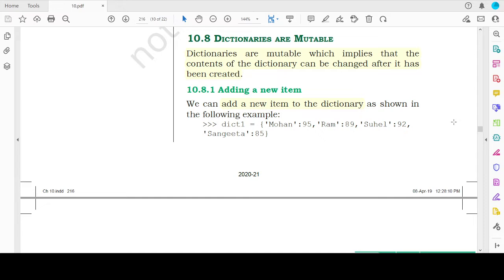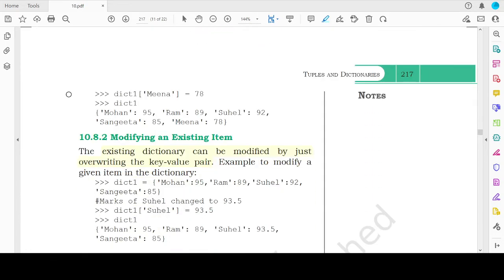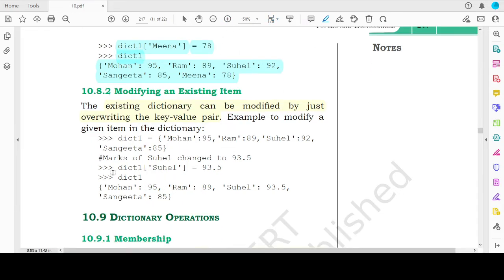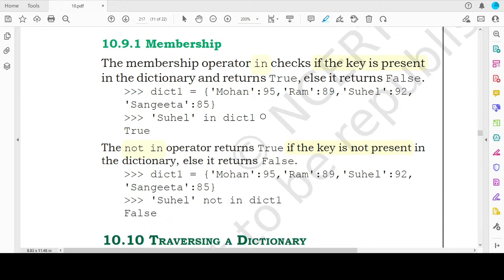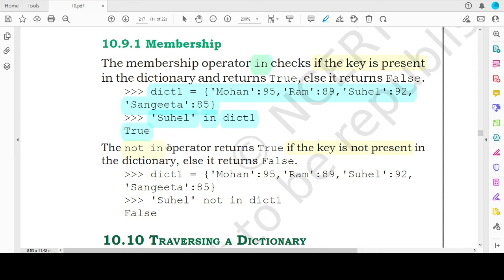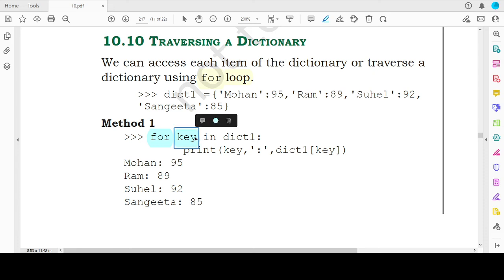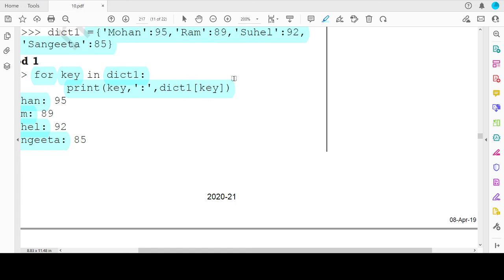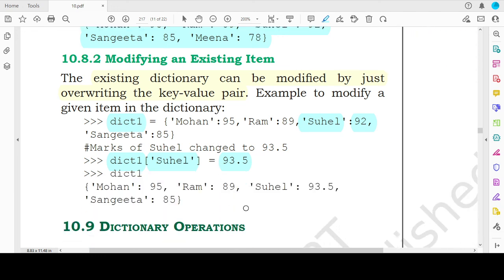Operations on Python Dictionaries: NCERT Class 11 Computer Science: Python Beginner Tutorial English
This video explains:
1. How to add new items in Python Dictionary
2. How to change items in Dictionary
3. Use of Membership operators for Dictionary
4. Traversing a Python Dictionary using for loop